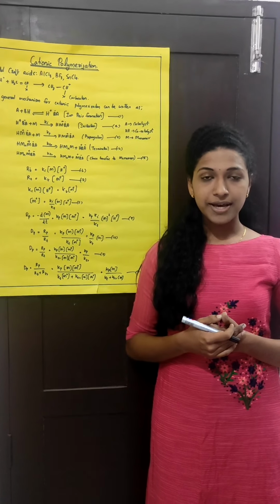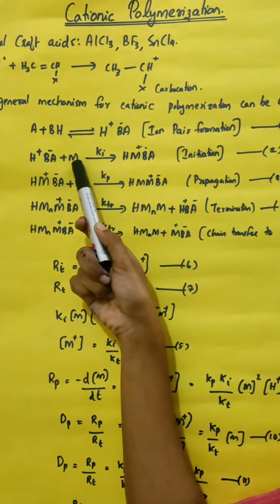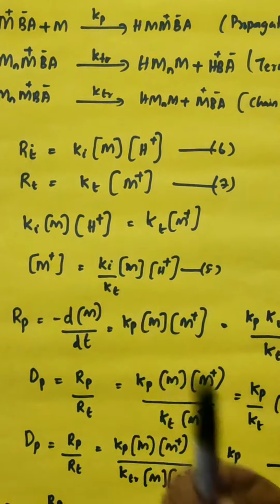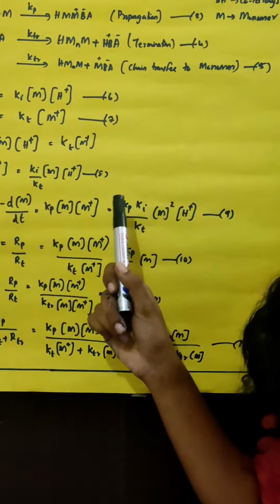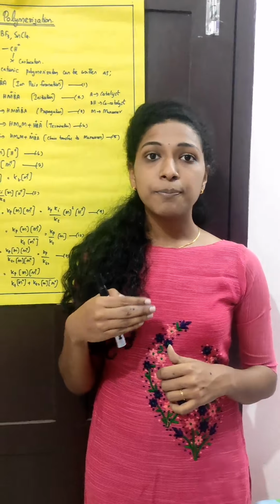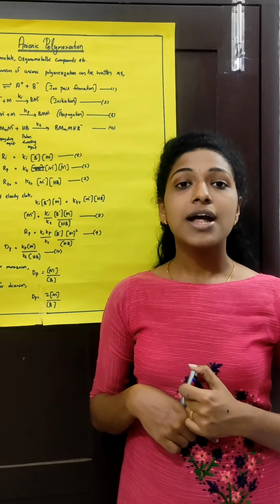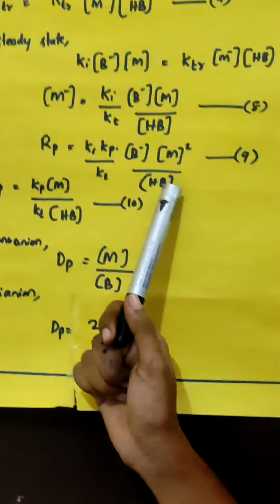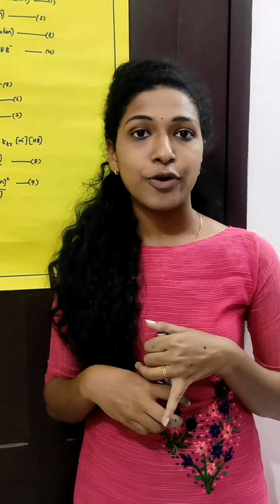Kinetics of cationic and anionic polymerization